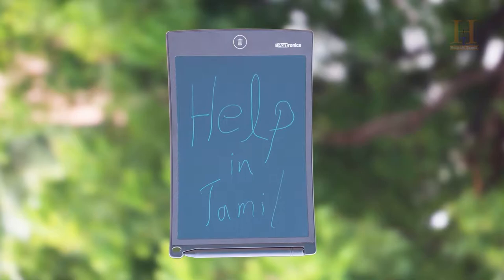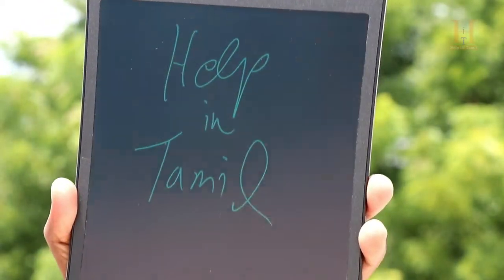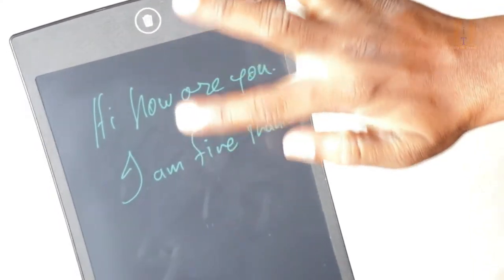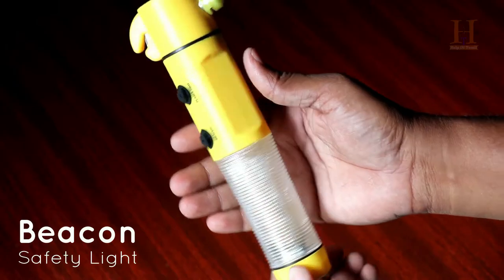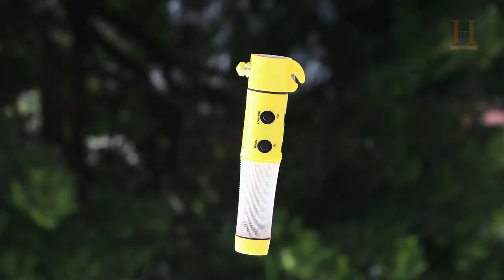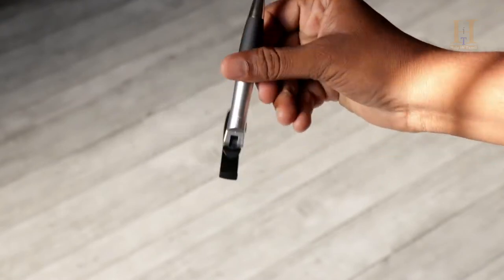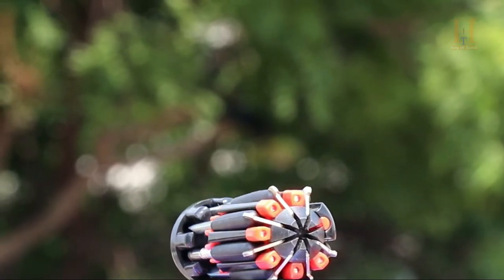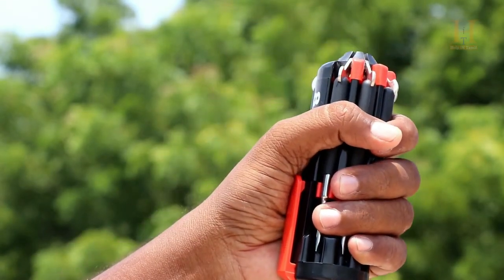cool gadgets on amazon india under 500 | Help in Tamil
Hello everyone. I have selected 4 Useful & budget-friendly products from Amazon India under Rs.500 and have made this review after using them. If you like to buy any one of them then do check the links below for the best prices. !! | Help in Tamil

1. Portronics - Writing pad

2. Car safety tool 5 in 1

3. Magic Pen

4. Multi Screw Driver set 8 in 1

Checkout all our videos here